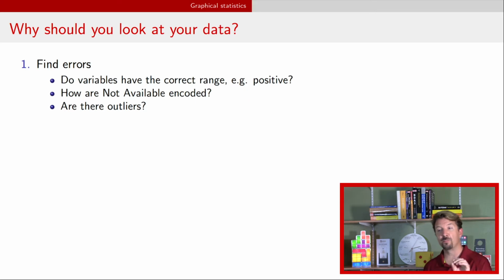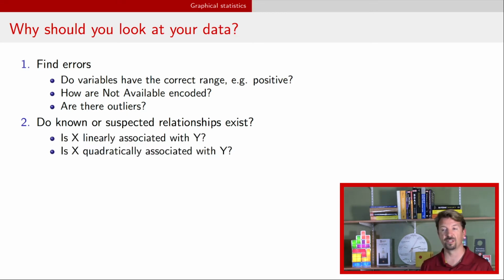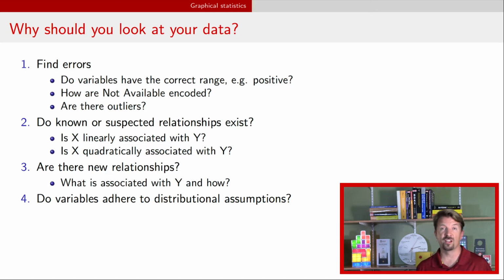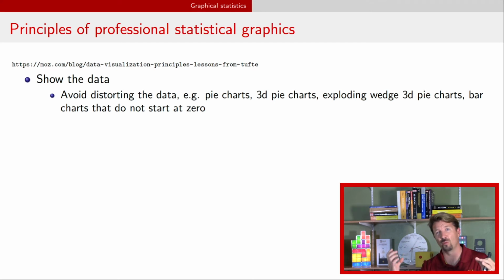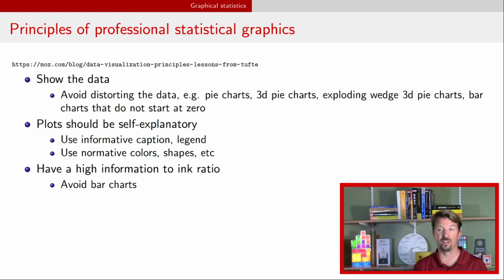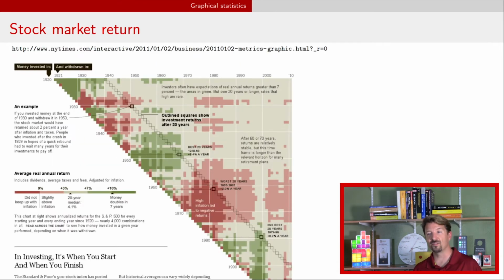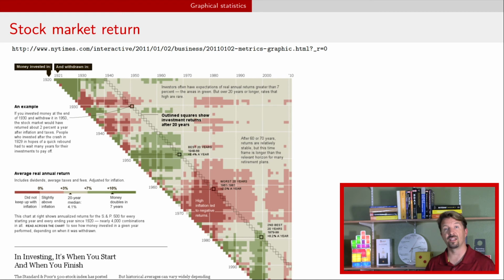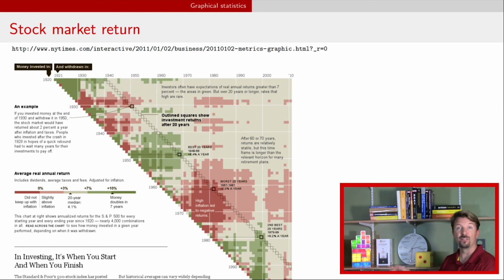Graphical Statistics - Inference 1.4/4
Bonus video discussion graphical statistics.

Galton Board
Jumbo penny
Jumbo quarter: ??

Chapters:
00:00 Introduction
00:48 Look at your data!
01:11 Why should you look at your data?
03:36 Principles of profession statistical graphics
05:44 Stock market return graphic